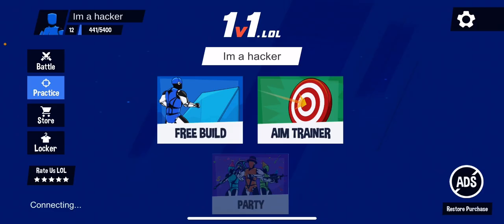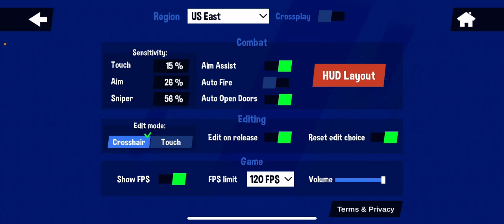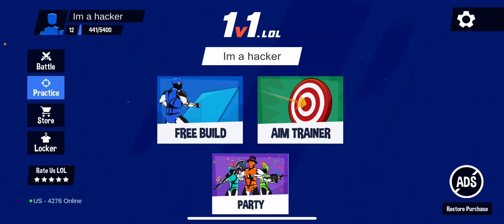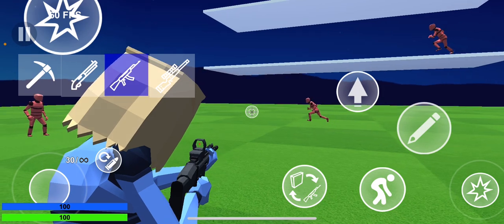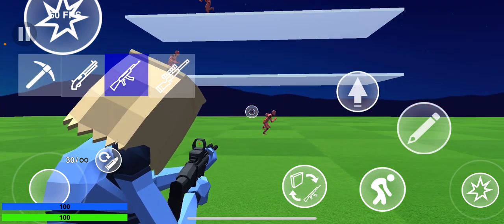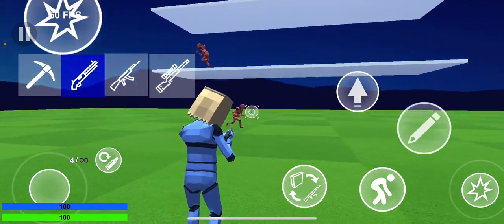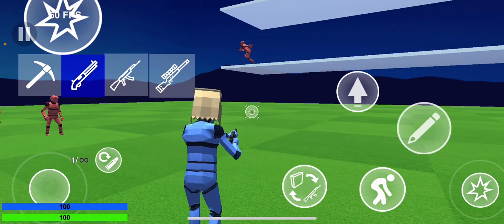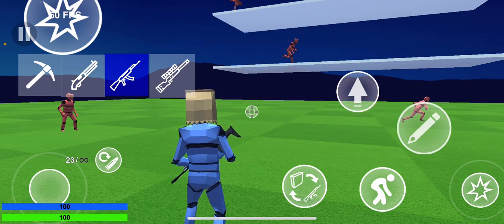3 tips to get better aim in 1v1.LOL mobile